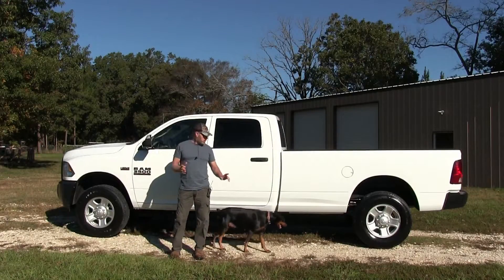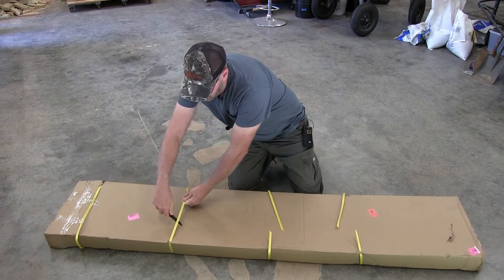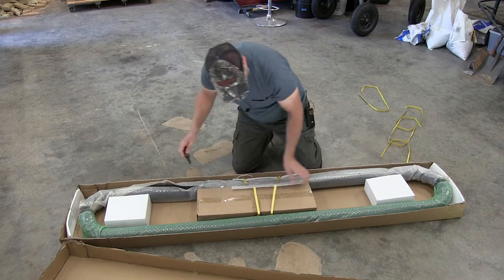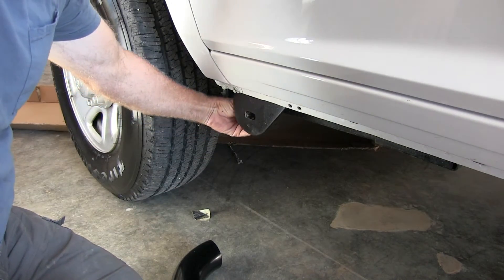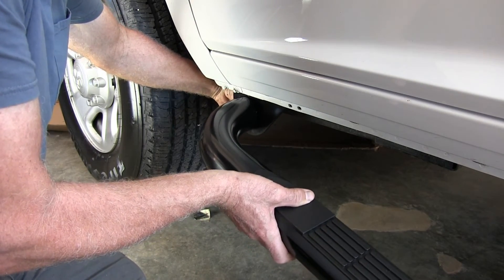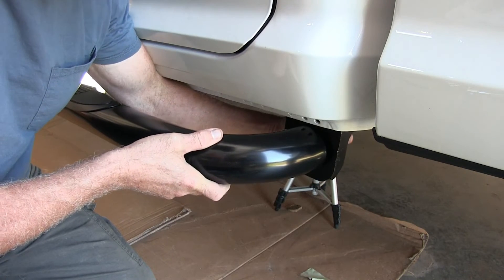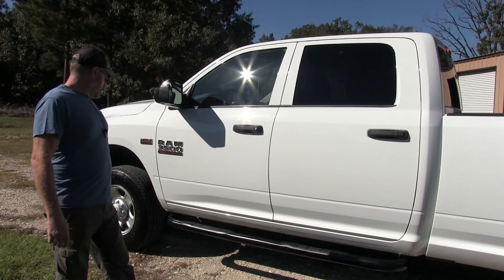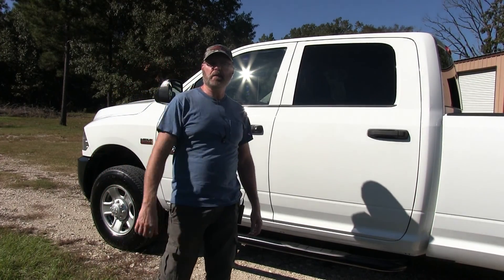Truck Running Board Installation Ram 3500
In this video, I install a pair of running boards on my 2018 Ram 3500 crew cab.

These are the Ionic 3" Black nerf bars I installed in the video.